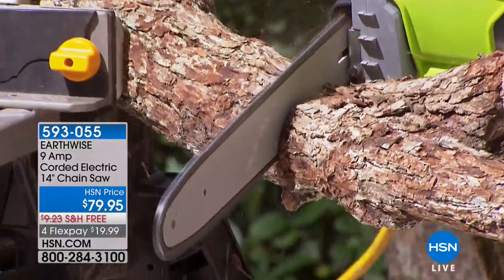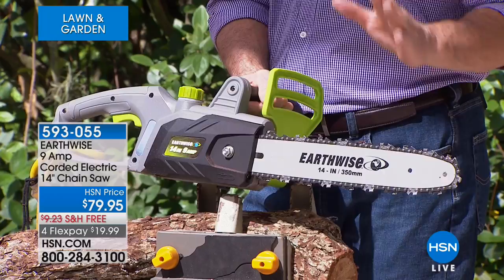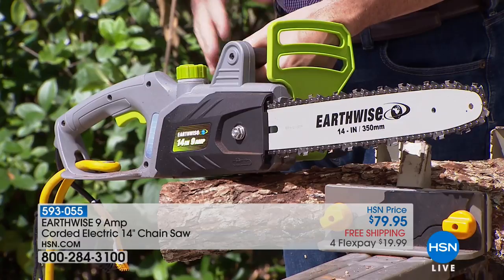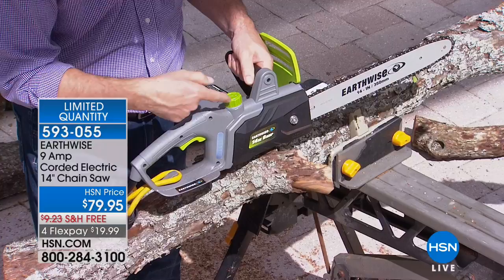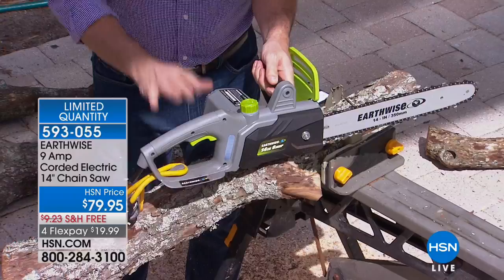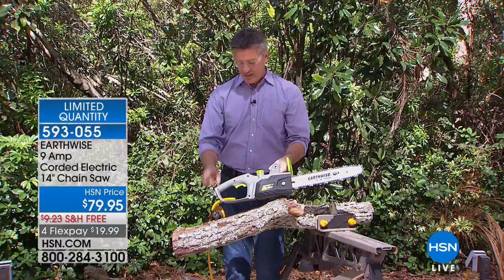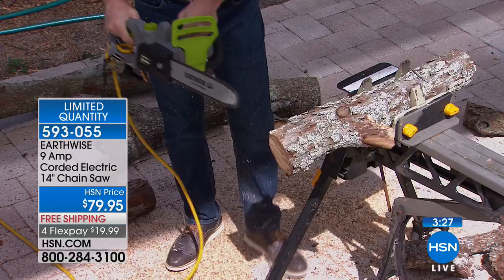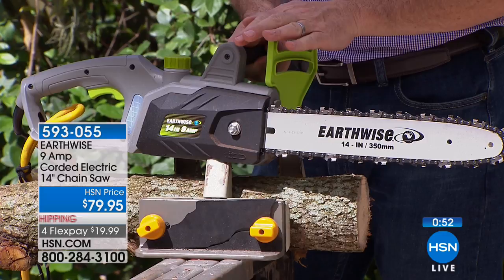EARTHWISE 9 Amp Corded Electric 14" Chain Saw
Here's the perfect size chain saw for clearing brush, trimming trees or stockpiling firewood. It features a 14" bar and chain, and includes the only...